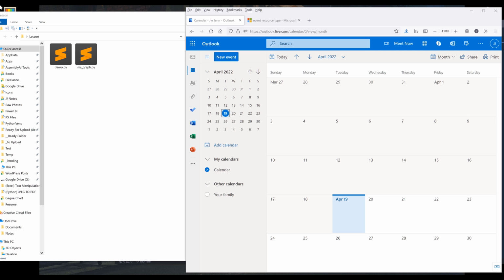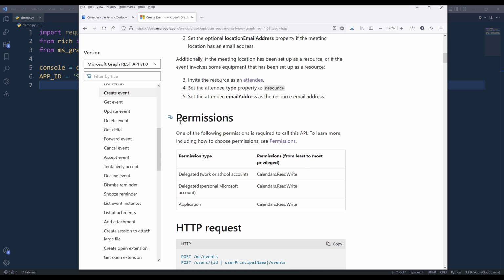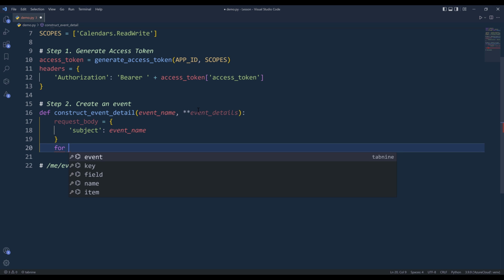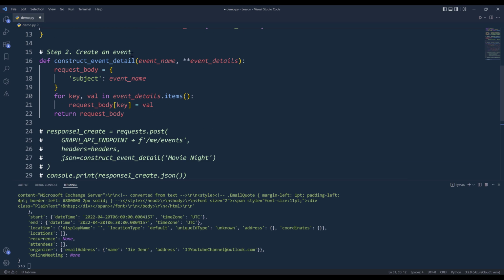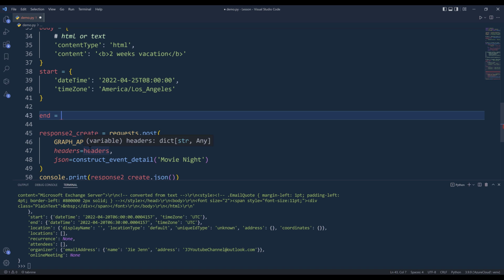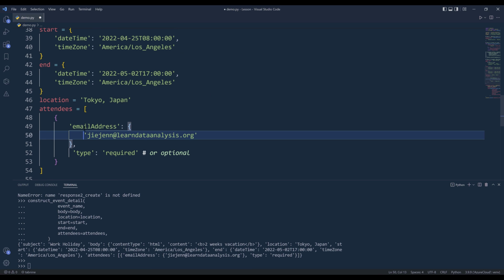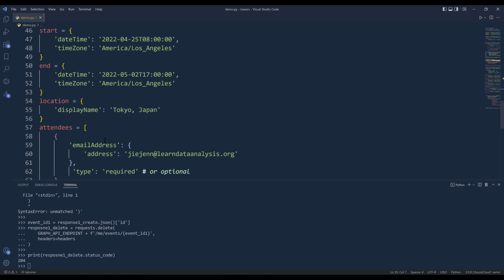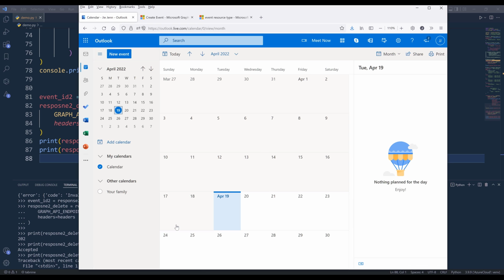Create And Delete Outlook Calendar Events Using Microsoft Graph API In Python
In this tutorial, we will learn how to create and delete Outlook Calendar Events using Microsoft Graph API in Python.